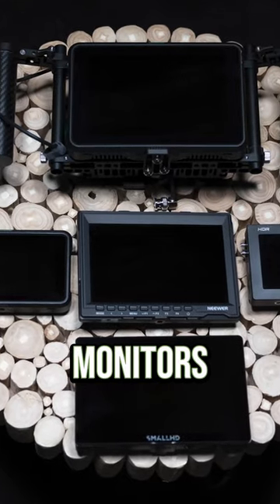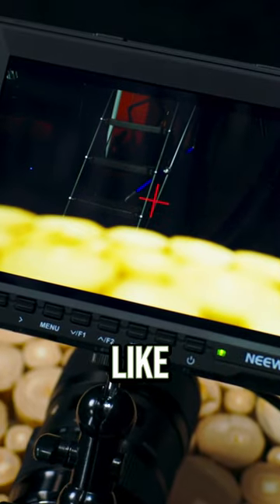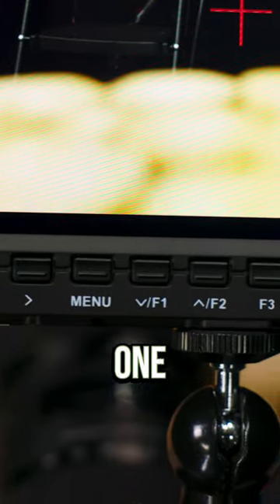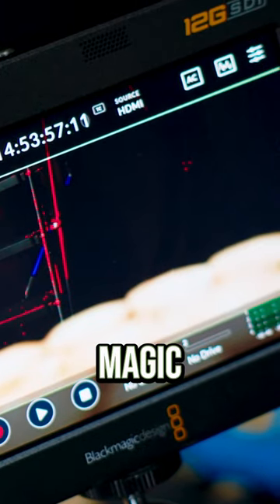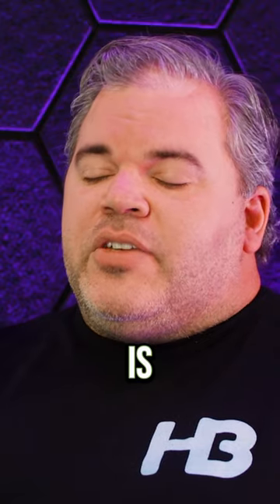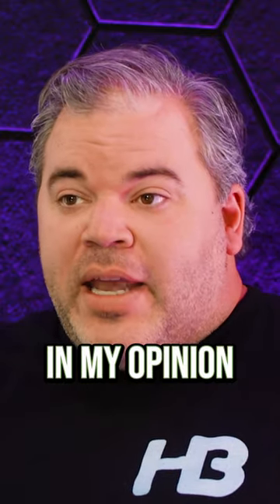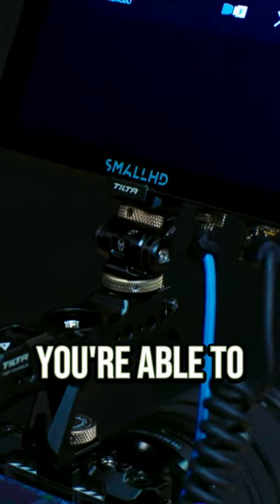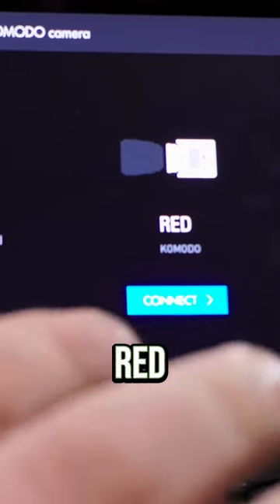Which Field Monitor should you buy?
Neewer F100 7 Inch Camera Field Monitor
Atomos Shinobi 5-Inch
Atomos Shinobi 7-Inch
Blackmagic Design Video Assist 5" 12G
SMALLHD Indie 7
SMALLHD Control Kit for RED Komodo
Wooden Camera Director's Monitor Cage